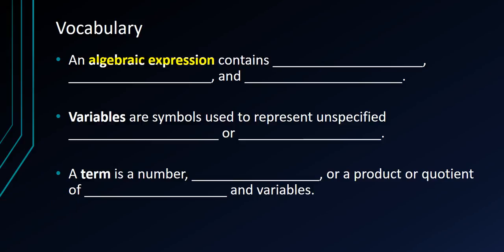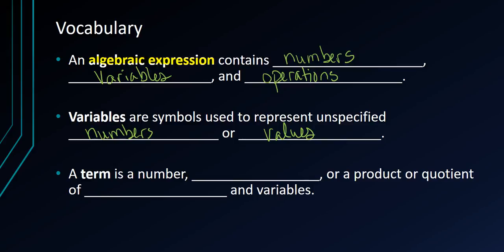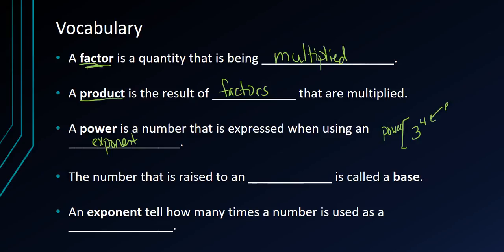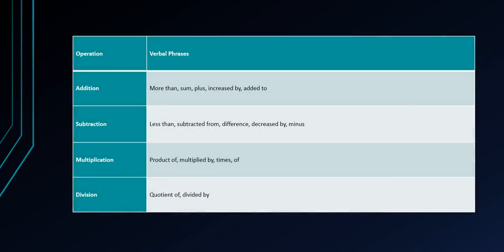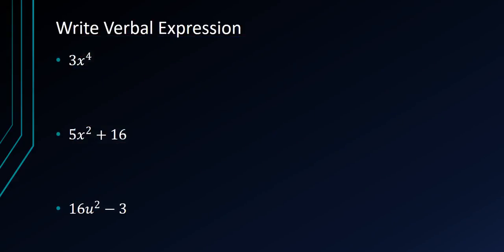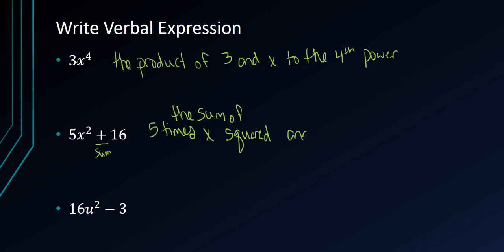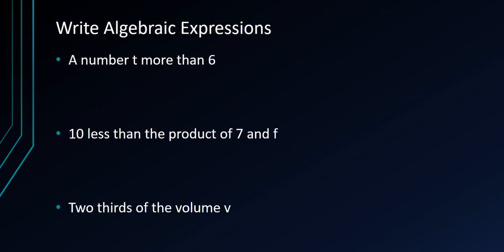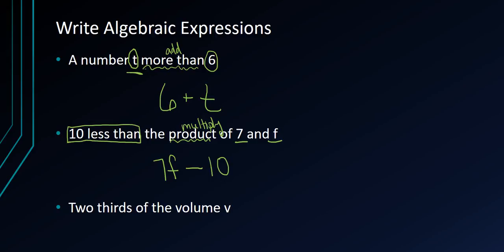1-1 Variables and Expressions